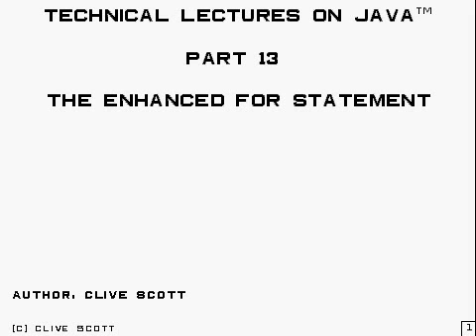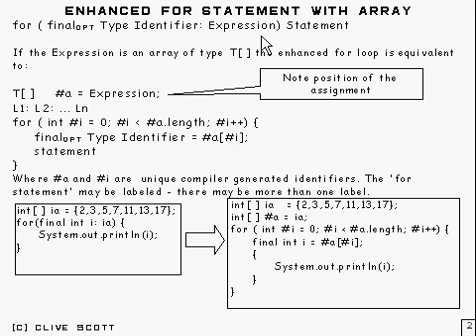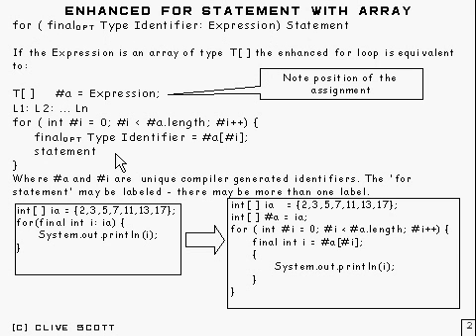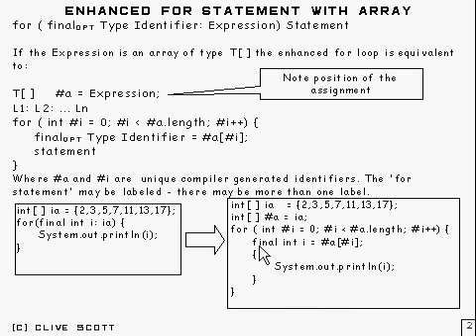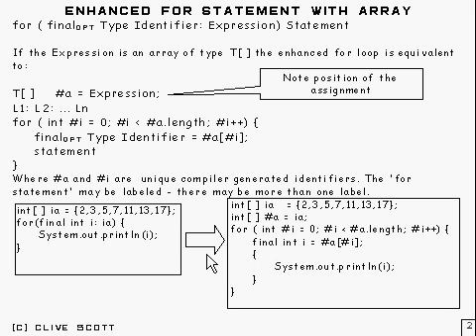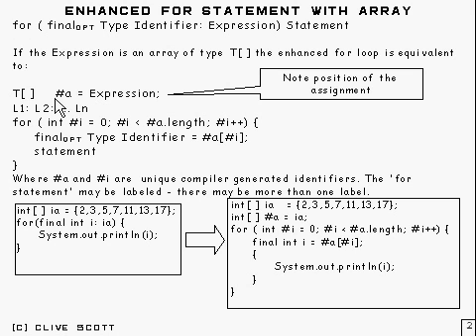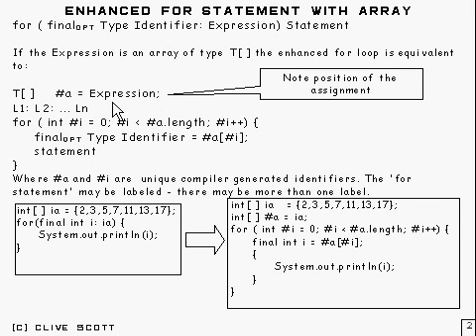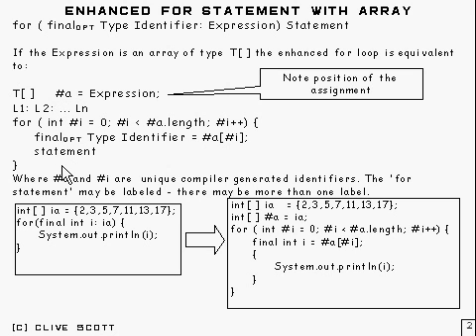Java Tutorial 13.1 Enhanced for statements Part 1/2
The enhanced for statements Part 1